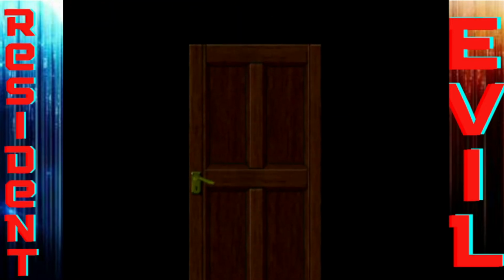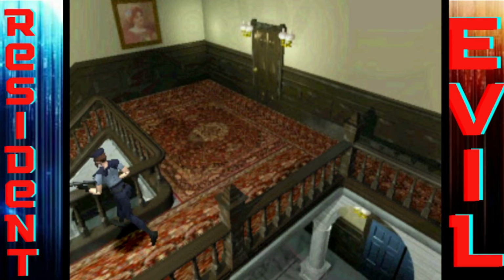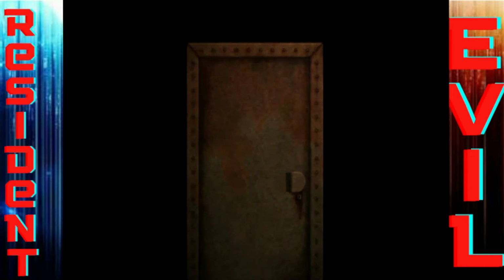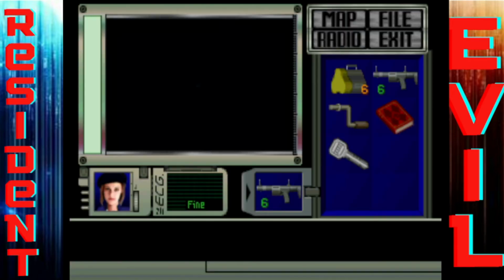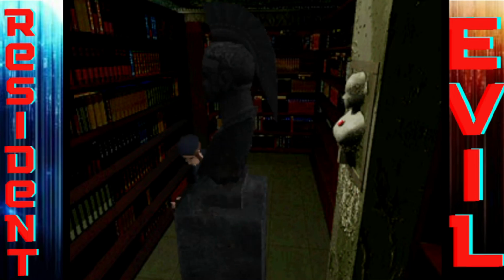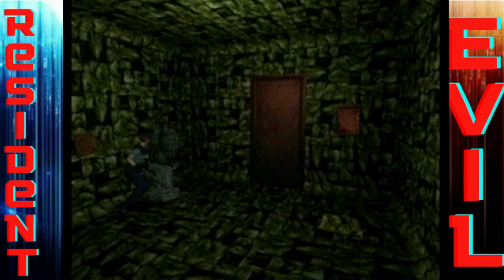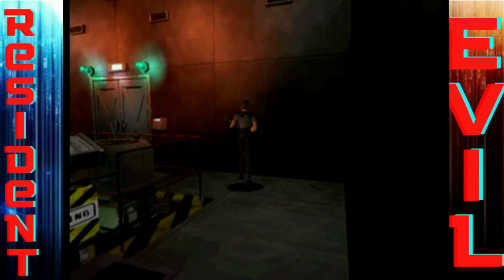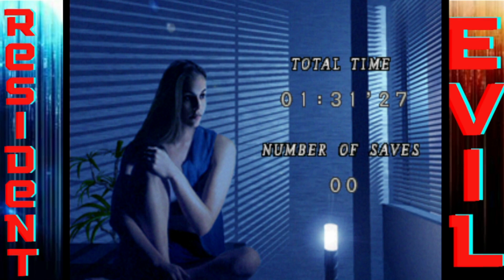Resident Evil Director's Cut - HOW TO get the Infinite Rocket Launcher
If I can reach 300 subs by April 1st, I'll be doing a drawing for a subscription for 1 month to Uppbeat where you can download any songs or any premium songs 100% free for 1 month. So share my videos with your friends and family and let's get to 300

Welcome to Resident Evil Director's Cut: How to get the infinite rocket. So there's one thing I want to touch up on. I didn't go over this in the intro because it was to long to explain. So I decided to do it here. As you guys keep watching the video you'll notice something new I added called Fun Facts. I did this for 3 reasons. 1. When I did my FFXIII randomizer playthrough & I uploaded it, I was getting copyrighted for very small segments of the game. Mainly the audio. So I would either have to cut that part out or replace it with a song. That's when I decided that it would be fun to add in something that you guys could enjoy and my videos could be safe. So that brings me to #2. When you play a game, why not have a little bit of knowledge about the origins of that game. And #3 There are certain points in the game that there's really nothing to talk about because it's pretty much straight forward. So I added in a little fun so you guys don't have to sit there listening to nothing. Let me know what you think about the fun facts and if you like it. I will say this as well, if you guys don't like like the fun facts then it's earthier cutting out that part of the game and you miss something important or I replace it with a song. Up to you guys.  Also I hope you guys like the new intro

Looking to get a new dog and want to know facts about the dog? Looking for the best food for your dog? Or just want to know facts about dogs to have converations with people? Well I got you covered. Check out Amber's Animals: Where she'll give you honest reviews, facts, and information you'll need for your daily life.

Tired of putting in songs into your videos and they keep getting copyrighted? Well try Upbbeat. Just whitelist your channel when you sign up for an account, download the songs you want, put them into your videos, and upload your video. That easy and cheap. Click the link below for more details: